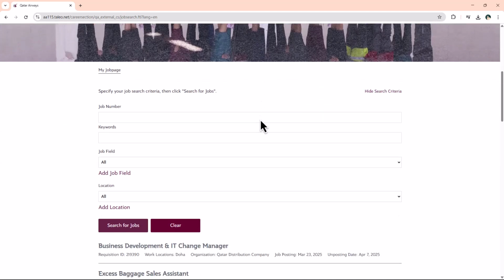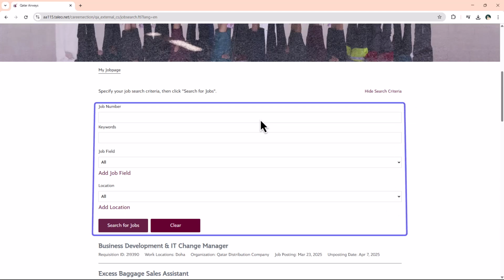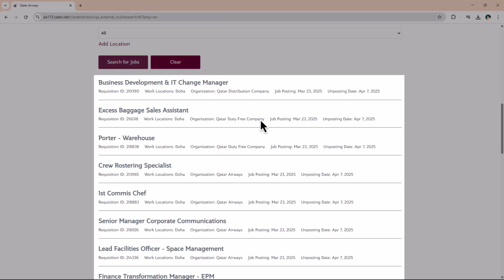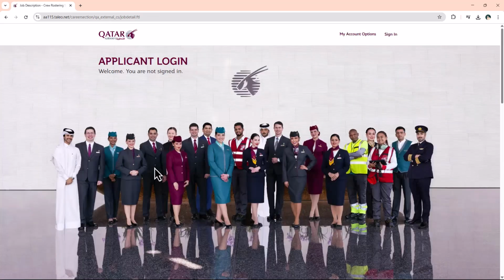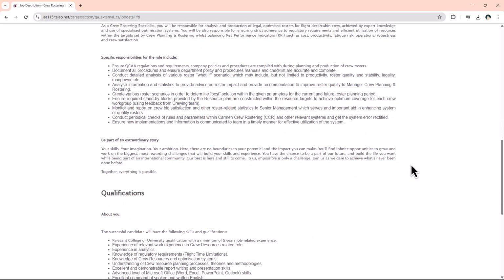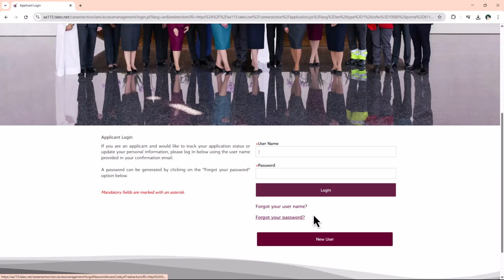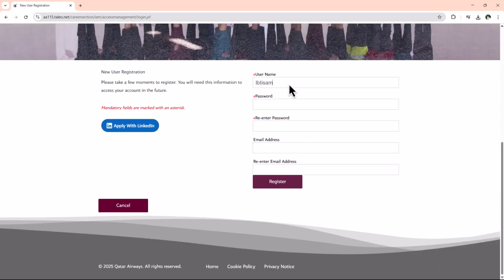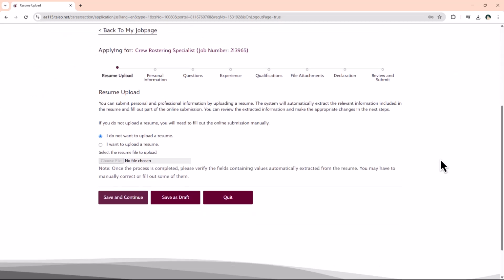NEW! How To Apply For Jobs Online on Qatar Airways (Step-by-Step Guide)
✈️ How To Apply For Job Online on Qatar Airways (Step-by-Step Guide)

In this video, I’ll walk you through how to apply for a job online on Qatar Airways using their official careers portal. Whether you’re interested in cabin crew, ground services, airport operations, or engineering roles—this step-by-step tutorial will help you get started with your application from anywhere in the world 🌍💼

Qatar Airways is one of the world’s leading airlines, and this video will show you how to join their team the right way.

✅ What You’ll Learn in This Video:
0:00 – 👋 Intro to Qatar Airways Careers
0:10 – 🌐 How to visit the official Qatar Airways careers website
0:30 – 🔍 How to search for open job positions by category or location
0:50 – 📄 Reading job descriptions and qualifications
1:10 – 🧾 Creating a user account or logging in
1:30 – 📝 Filling out the online job application form

💡 Bonus Tips:

How to filter jobs by country or department

How to prepare your CV for Qatar Airways recruitment

What happens after you apply (email updates, interview process, etc.)

📺 More Helpful Videos:
📌 How To Apply for Emirates Cabin Crew Jobs
📝 How To Write a Professional Resume for Airline Jobs
📱 How To Apply for Jobs on Your Phone (Step-by-Step)

💬 Have questions or need help applying?
Drop them in the comments ⬇️ and I’ll be happy to help you out!